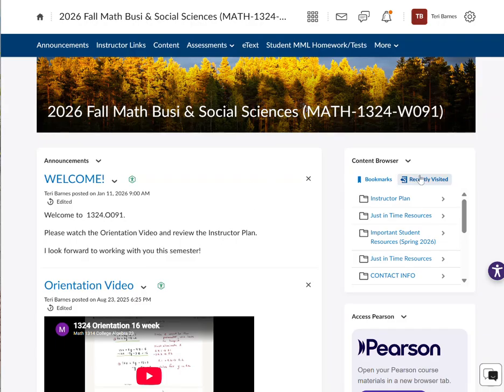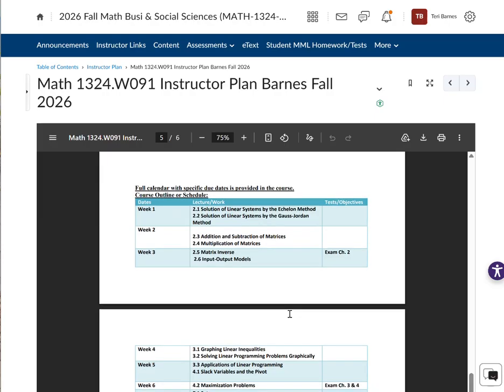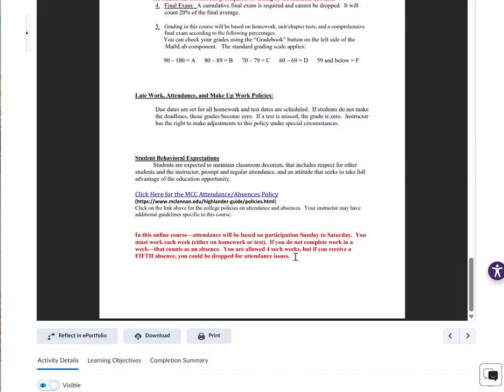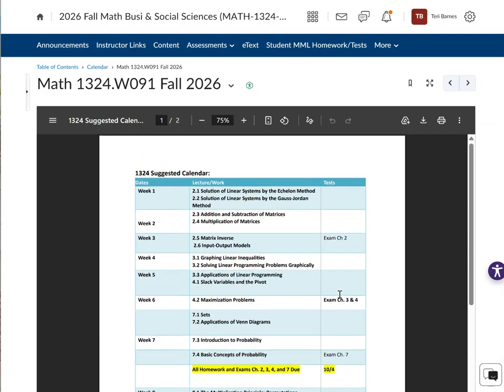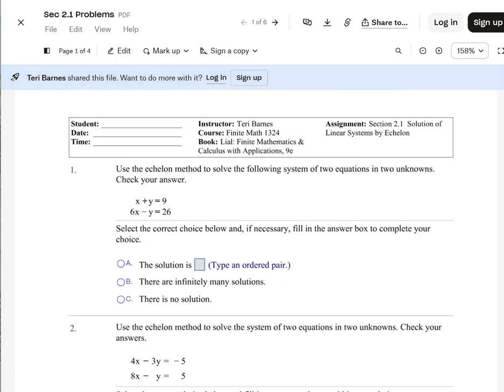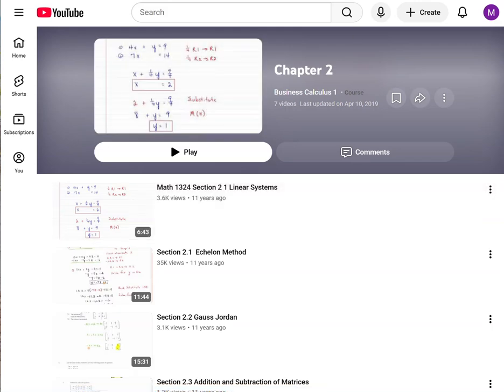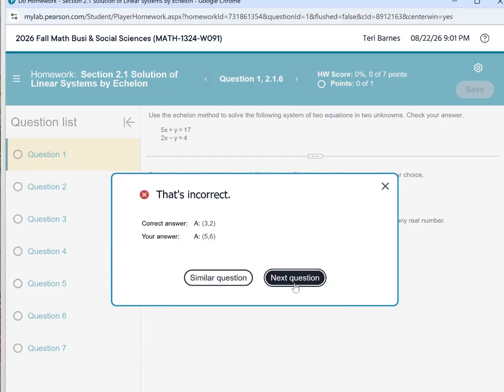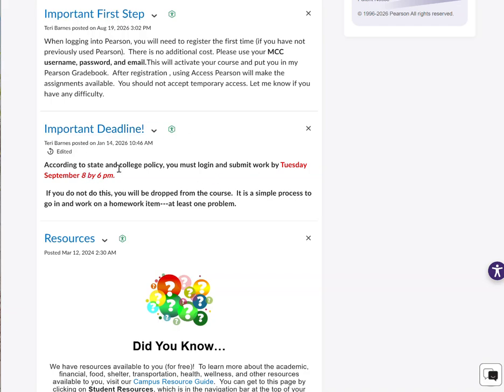1324 Orientation Video